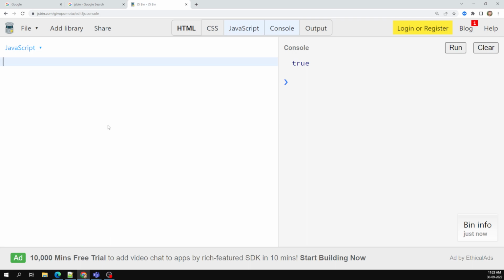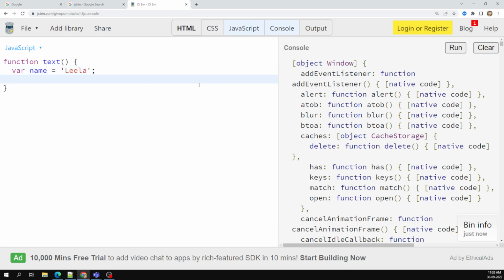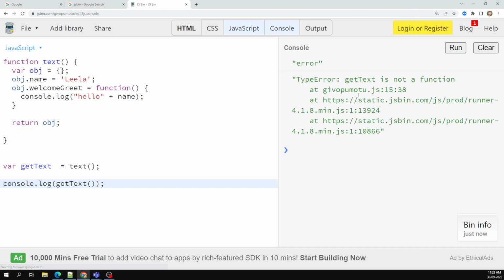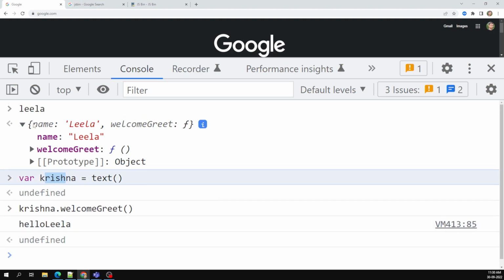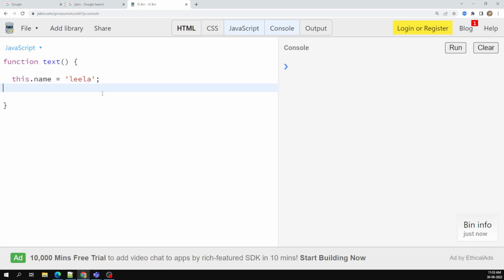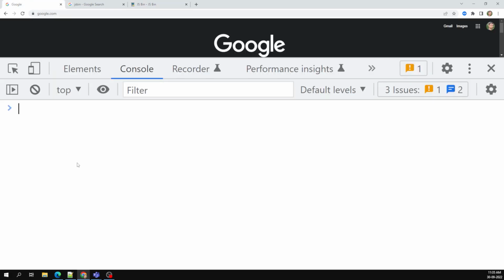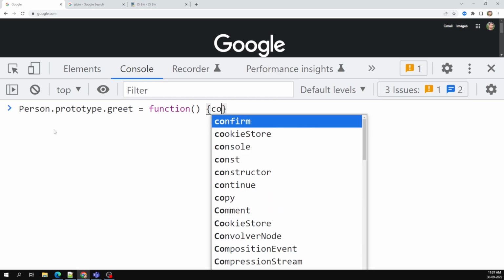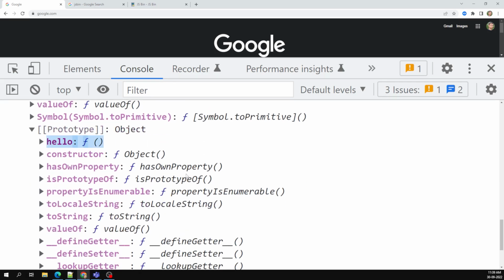JavaScript Constructor Functions and its Prototypes inheritance in Object - ECMAScript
In this video we will see about the JavaScript Prototype constructor functions and its prototype inheritance for Object - ECMAScript